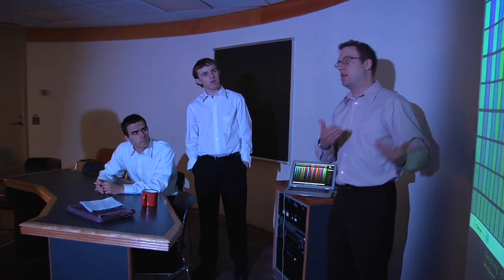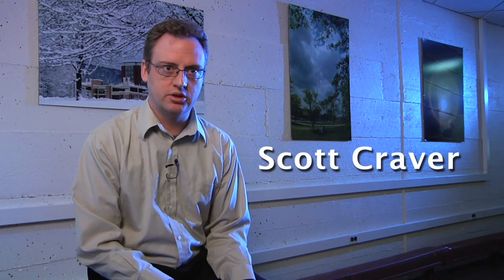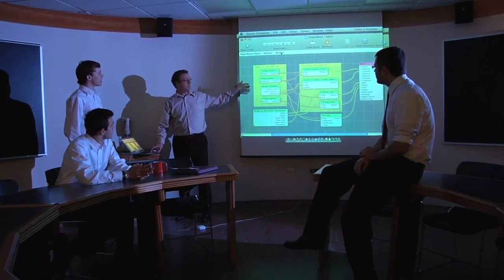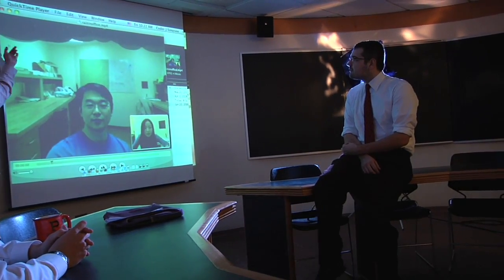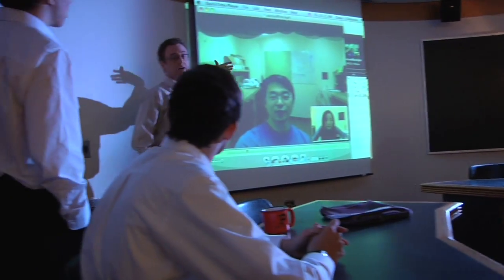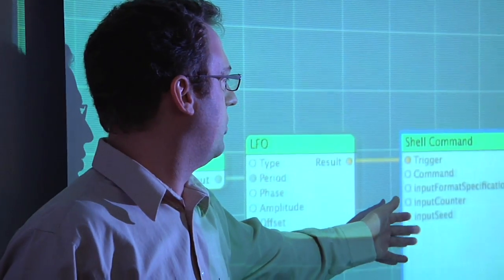MOMENTUM - Scott Craver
In this video from the Bold, Brilliant, Binghamton campaign launch ) Scott Craver, assistant professor of electrical and computer engineering, talks about his work in information hiding and information security. His research focuses on undetectable, covert communication that can be used for proof of ownership, copy protection and evading censorship.

"Information security is something of a cat-and-mouse game: You try to detect; I try to evade," Craver says. And, in a field where the tiniest of tinkering leaves a trace, you need to think like an attacker. "The only way to figure out flaws in a security system is by figuring out how you'd break it."

In 2009, Craver was chosen as one of 100 recipients of the Presidential Early Career Award for Scientists and Engineers (PECASE). He's the first Binghamton University faculty to earn a PECASE -- the highest honor bestowed by the federal government during the early years of a scientist or engineer's career.
Bold, Brilliant, Binghamton. The campaign for Binghamton University celebrates progress, as well as the people on whose shoulders we stand, while also motivating us to fulfill our promise to future generations.
to learn more about the campaign for Binghamton University